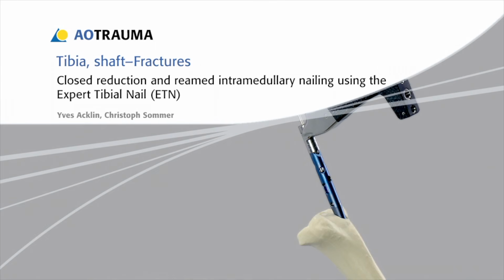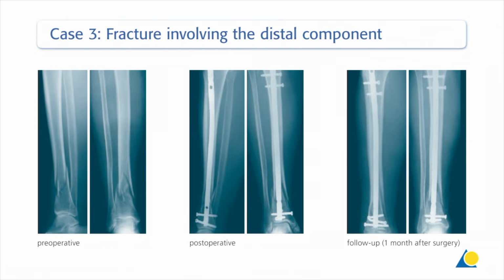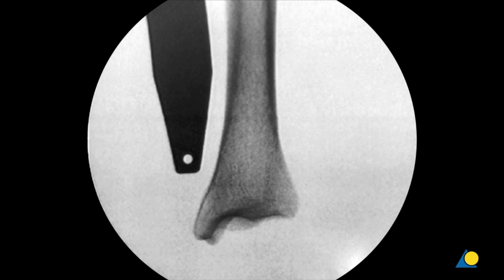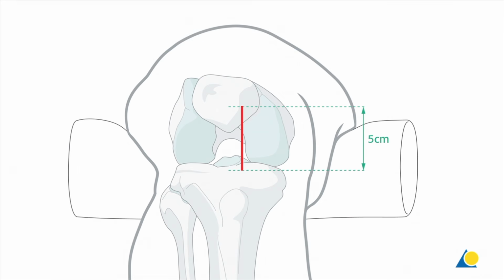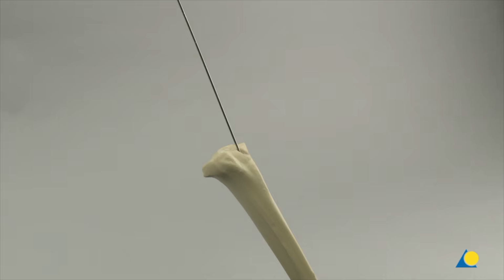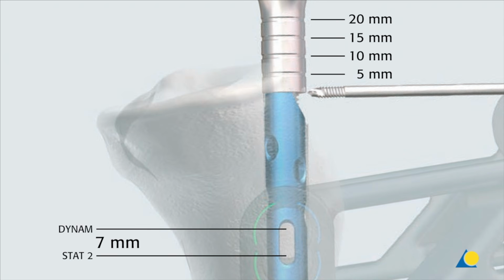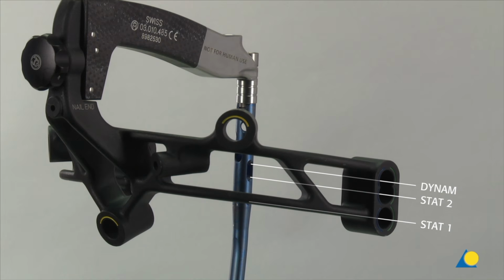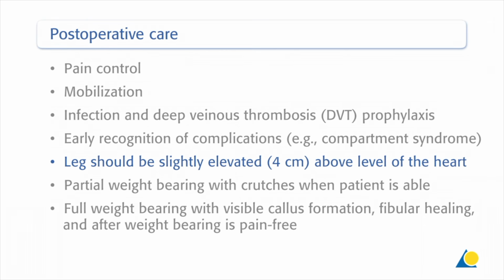Tibia, Shaft - Fracture - Closed Reduction and Reamed Intramedullary Nailing Using the ETN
This video will demonstrate the technique for stabilizing a tibia shaft fracture using closed reduction and reamed intramedullary nailing with the Expert Tibial Nail (ETN).